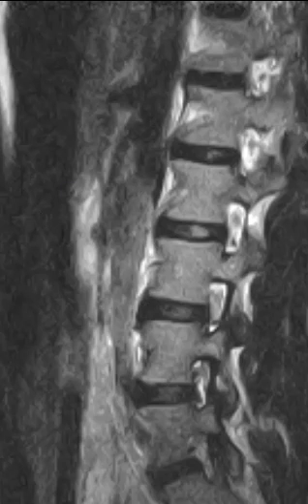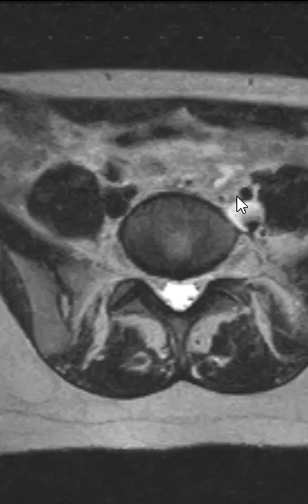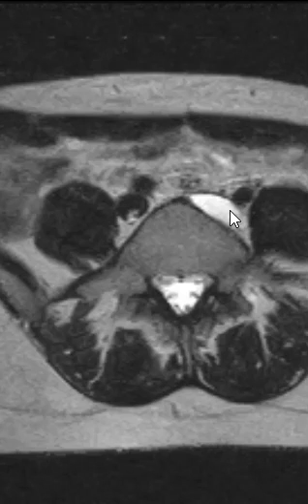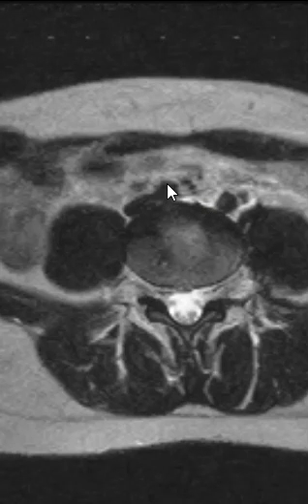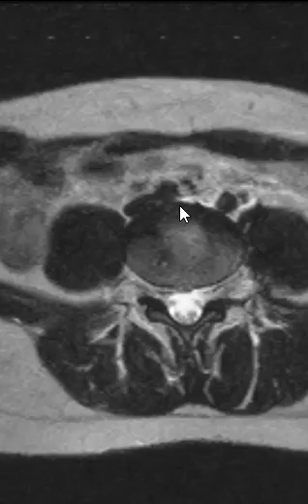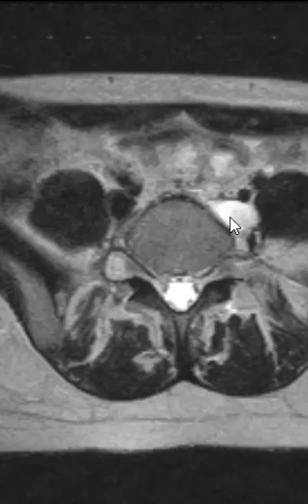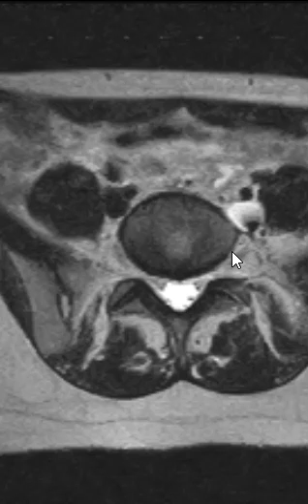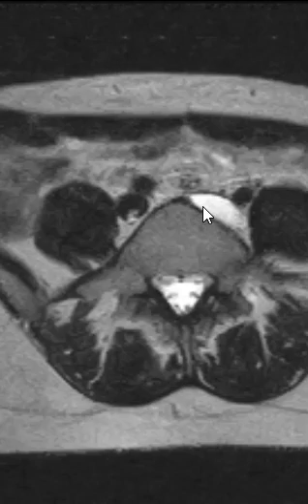Lumbar Spine MRI scan. Superior Mesenteric Artery (SMA) Syndrome and May-Thurner Syndrome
Superior mesenteric artery (SMA) syndrome is a disorder in which the third portion of the duodenum is compressed between the abdominal aorta (AA) and the overlying superior mesenteric artery.

Dr. Brian Gay from First Look MRI explains how to read a Abdominal MRI scan.

SMA syndrome is also known as Wilkie's syndrome, cast syndrome, mesenteric root syndrome, chronic duodenal ileus and intermittent arterio-mesenteric occlusion.
It is distinct from nutcracker syndrome, which is the entrapment of the left renal vein between the AA and the SMA, although it is possible to be diagnosed with both conditions.